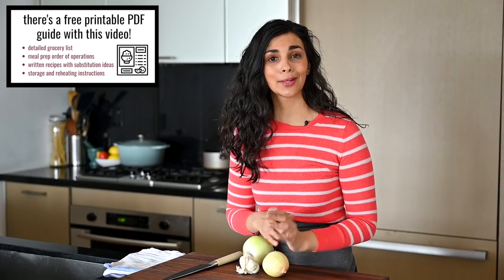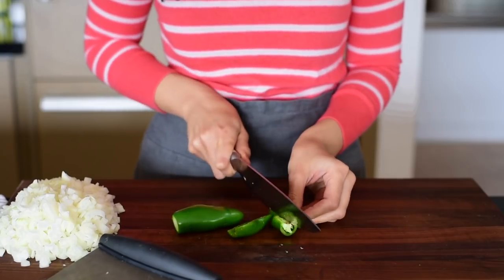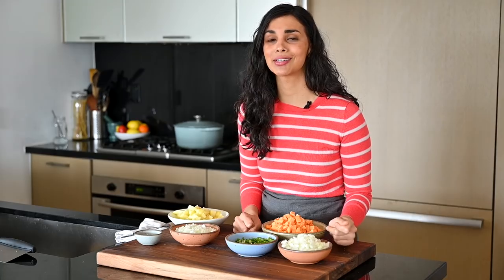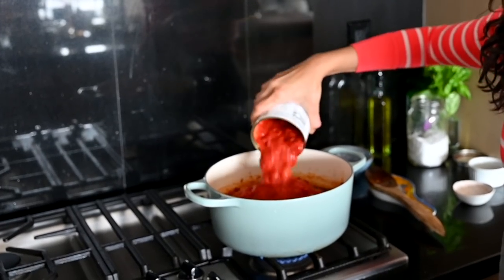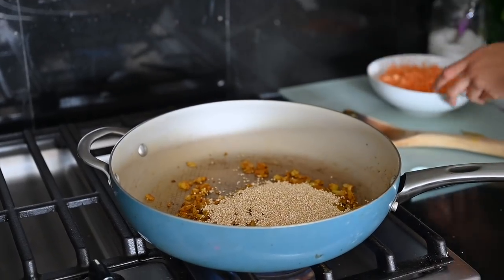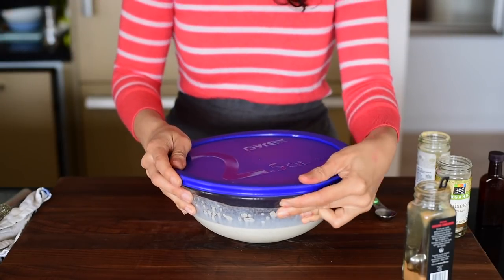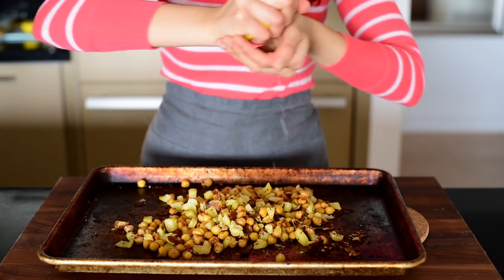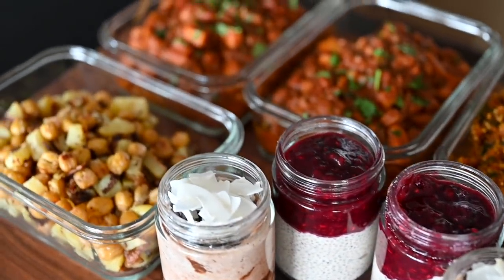EASY VEGAN MEAL PREP FOR QUARANTINE (+ PDF guide)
PRINTABLE RECIPES + PDF GUIDE! Get the full recipes, detailed grocery list, complete meal prep order of operations, and storage/reheating instructions

Meal prep containers
Chia pudding jars
Le Creuset Dutch Oven
Large Deep Nonstick Pan
Bench Scraper